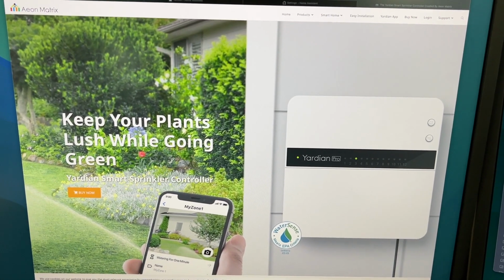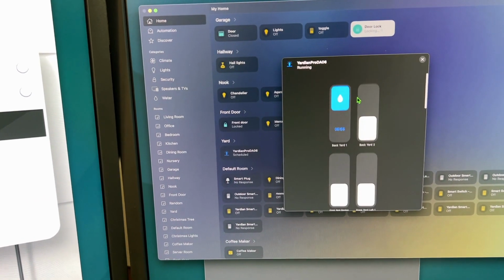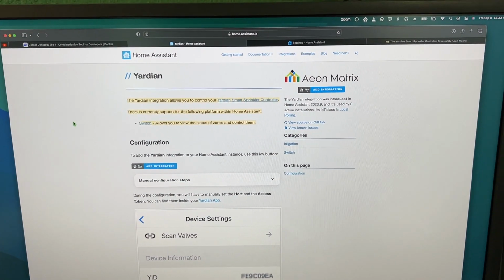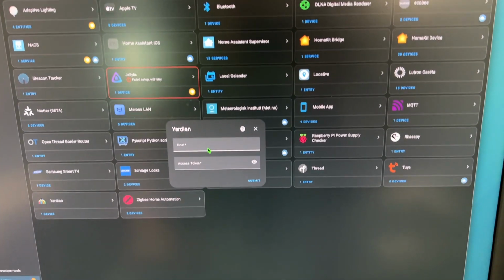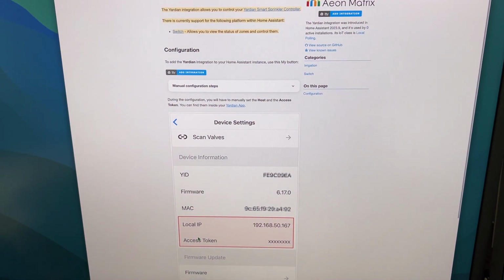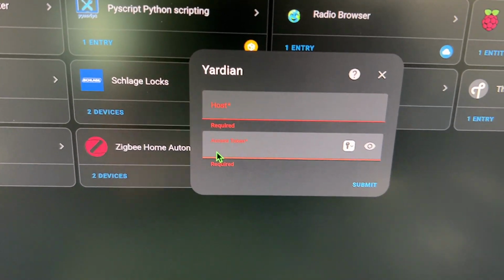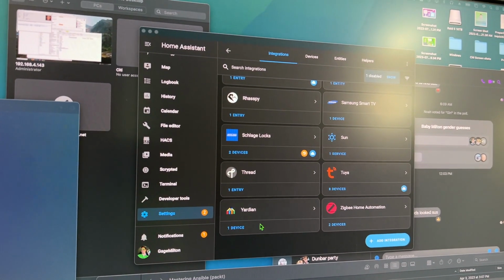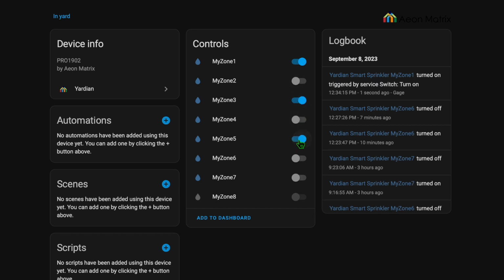How to set up Yardian Pro Irrigation System with Home Assistant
If you like Automation you should consider following. :)